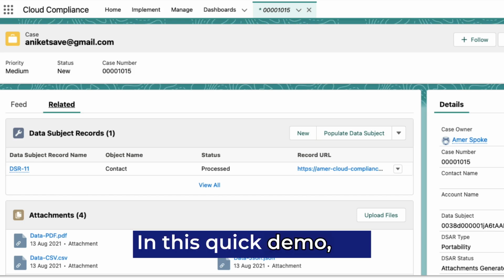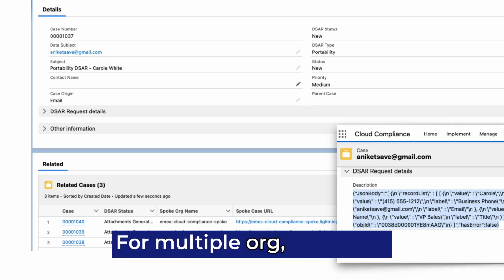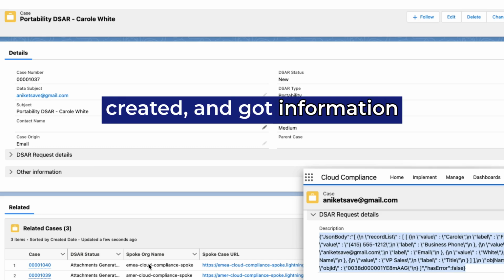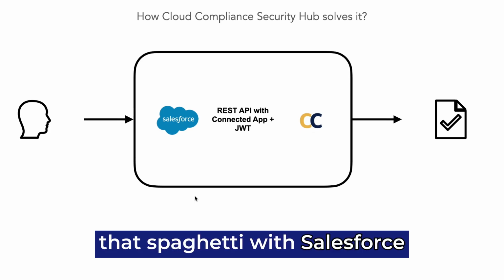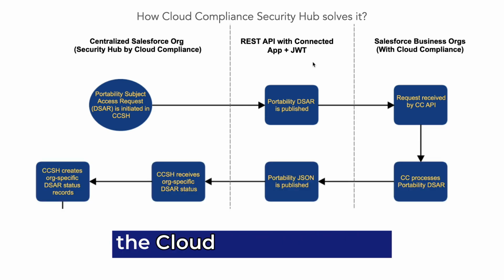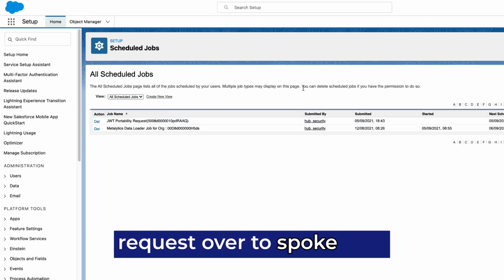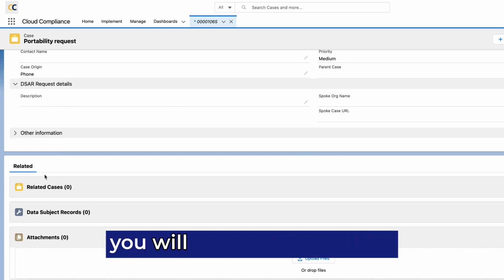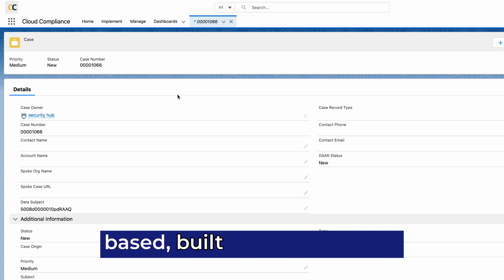How do RTBF and Data Portability for Salesforce Multipule Orgs?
This quick demo shows how Cloud Compliance helps big companies manage the 'Right to be Forgotten' and Data Portability. For one Org, making data portable and removing info is easy. For many Orgs, Cloud Compliance uses a security hub to manage and send requests to different Orgs. These Orgs process the requests and send the data back. This setup ensures every request is serviced and tracked without any custom code. Watch the demo to learn more!

Check out the Cloud Compliance Privacy Center on AppExchange for RTBF and Portability